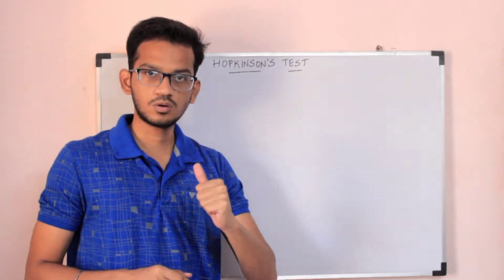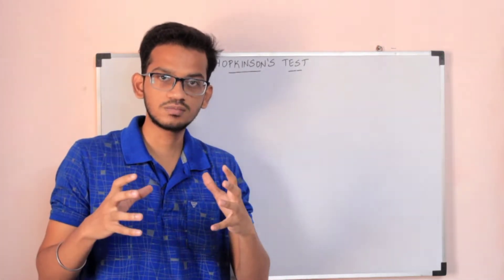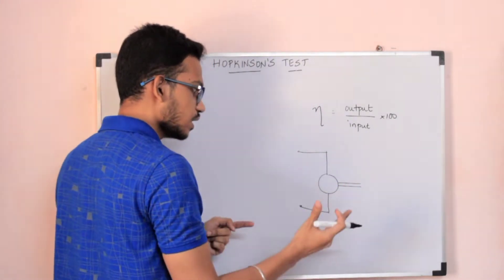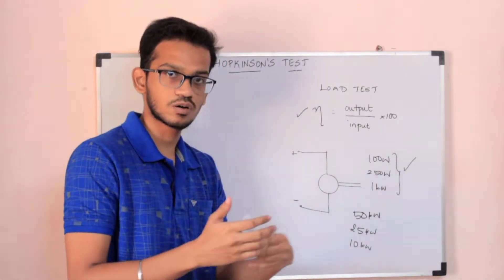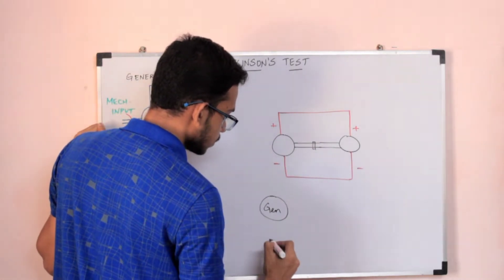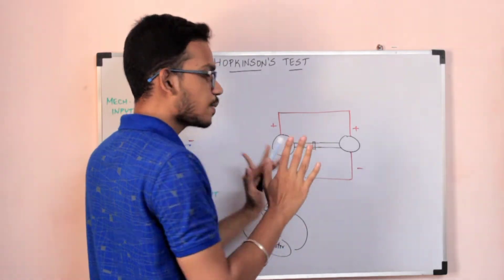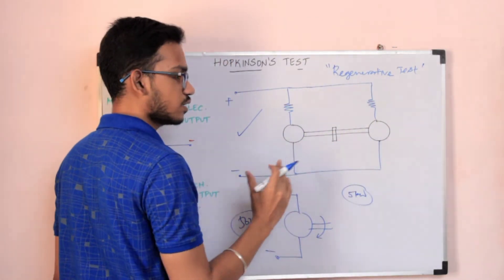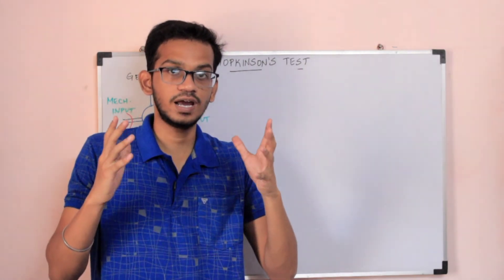Idea of Hopkinson's Test | Load Test vs Hopkinson's Test | Tamil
This video does not discuss the Hopkinson's Test experiment. Rather it discusses the idea behind Hopkinson's Test which is rarely spoken about. It also discusses why Hopkinson's Test is preferred over load test.

00:00 Overview
01:32  What is Load Test
03:15 Problem with Load Test
05:09 Back to Back connection
08:11 Ideal B2B machines
09:34 Practical B2B machines
11:22 Hopkinson's Idea
16:14 Conclusion